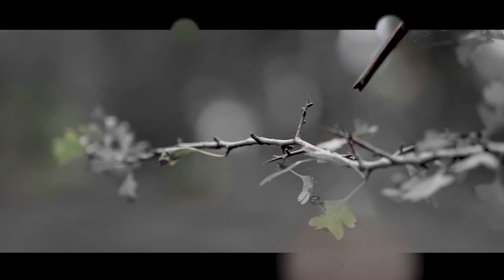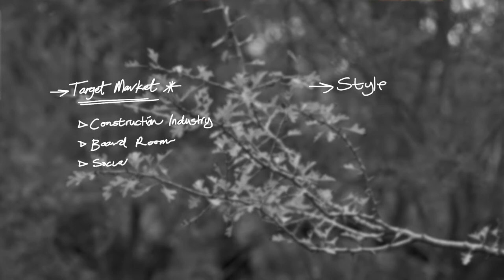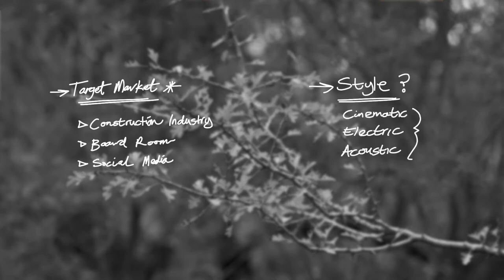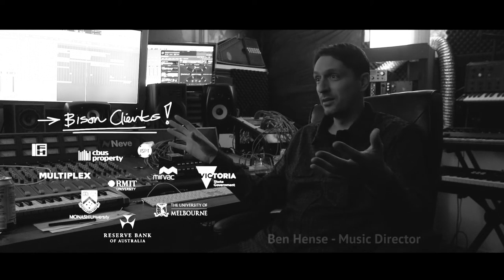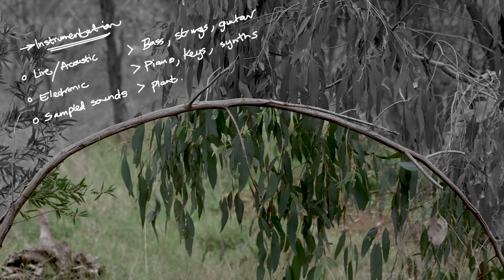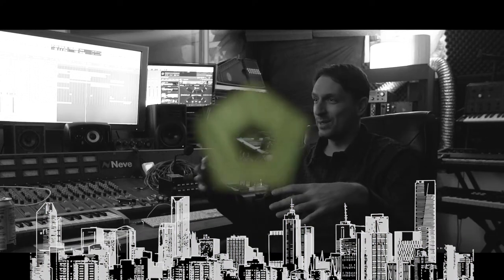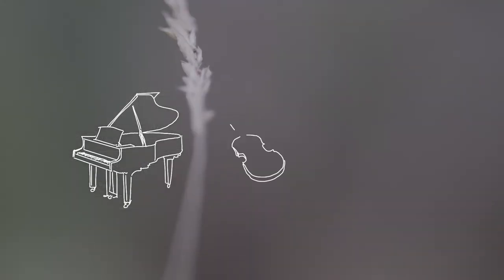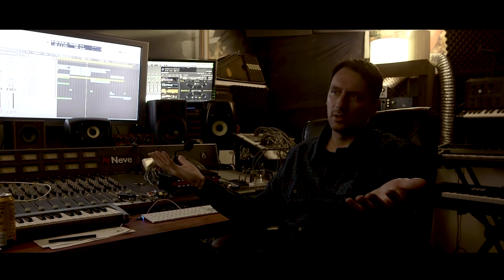How to write library tracks for web videos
Ben describes how he composes music for the Bison United music library. The process involved when composing multiple tracks to fit construction imagery.